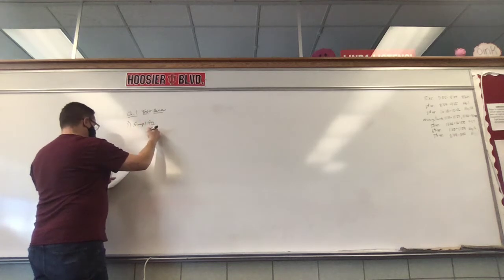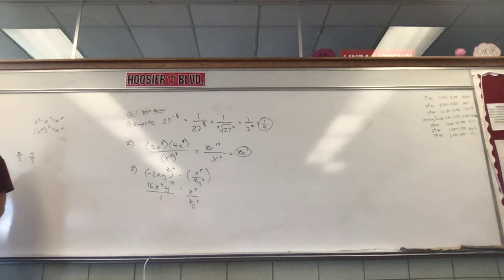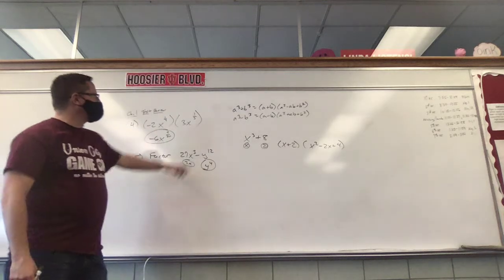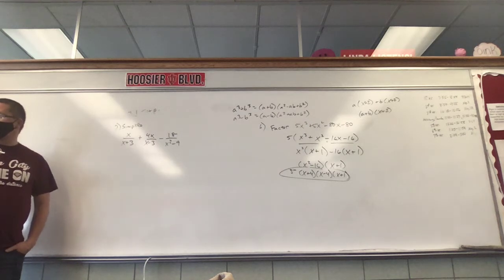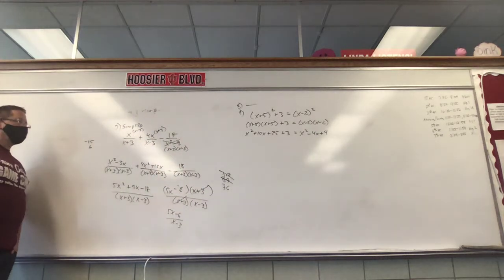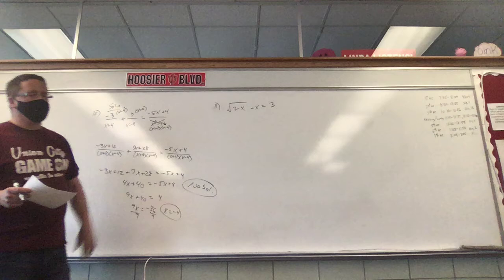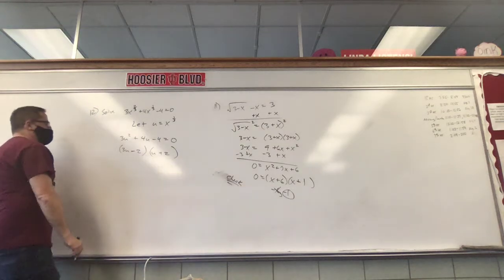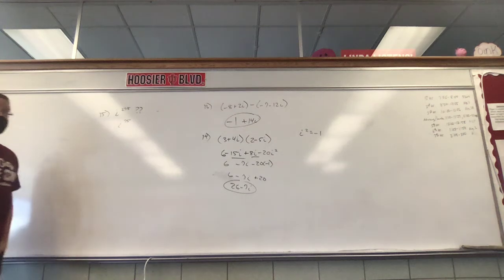3:12:21 FST Lecture Chapter 1 Test Review